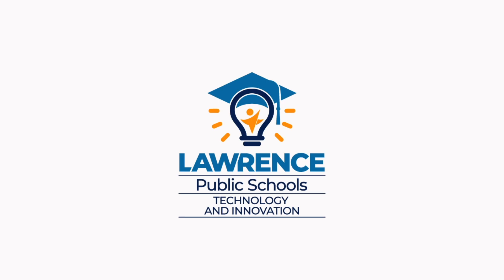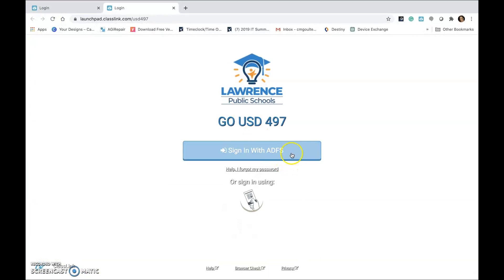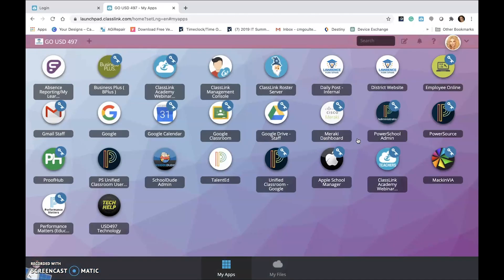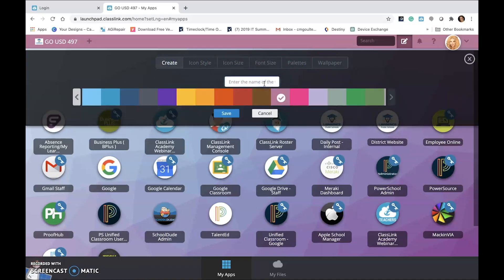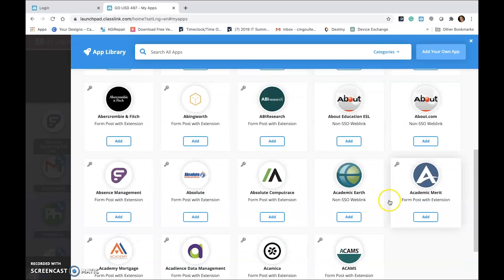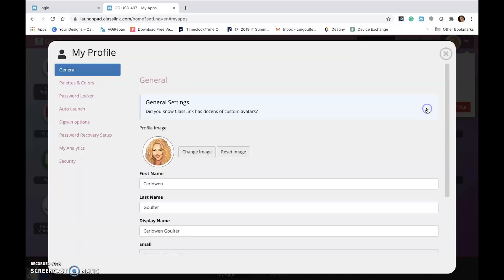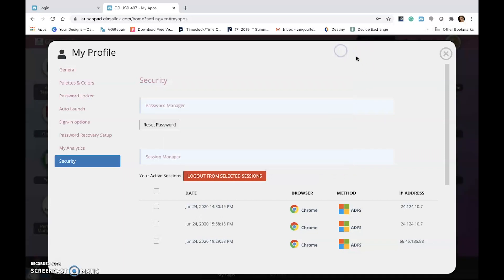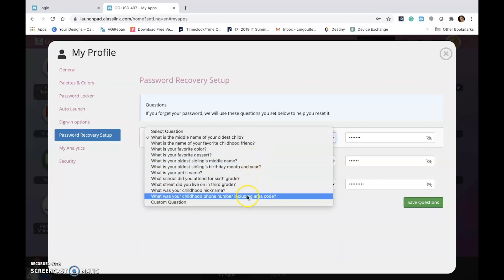Lawrence Public Schools: Using your GO page